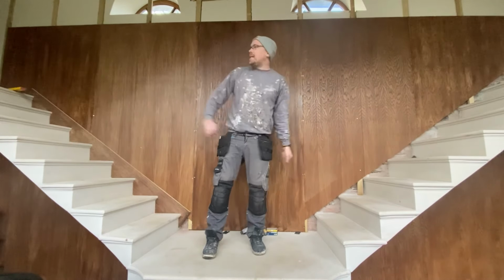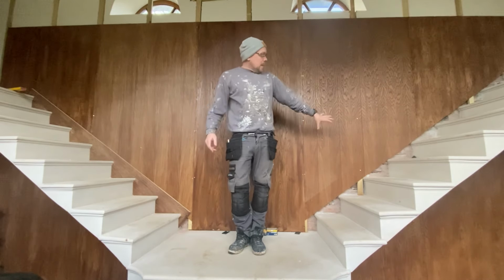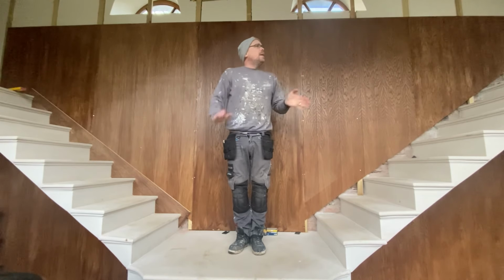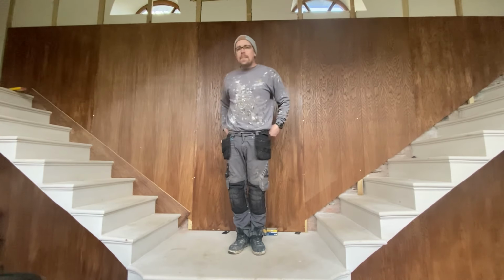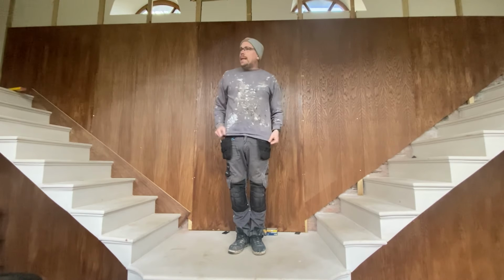Day 19 - Devils in the Details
I will take you on my day to day life as a carpenter, how I approach and execute my tasks. Ranging from site joinery to high end cabinetry. You will see me experiencing high and lows. Problems and solutions also a no nonsense insight no fancy editing into life as a carpenter.
If you have any questions don’t hesitate to leave me one in the comments and I’ll answer as well as possible.

Much love DtheC